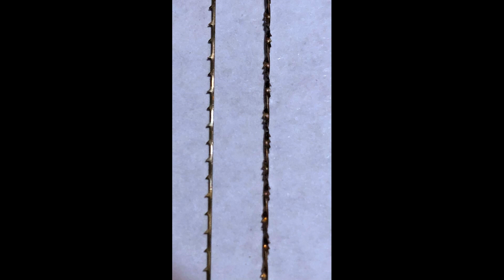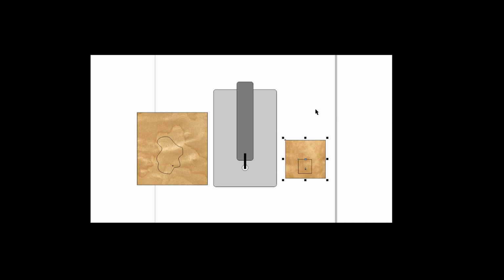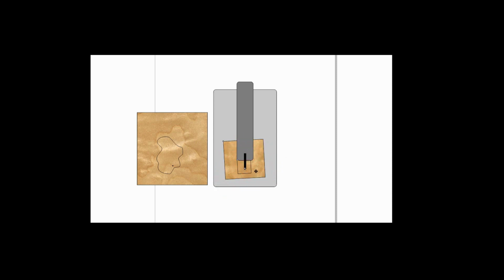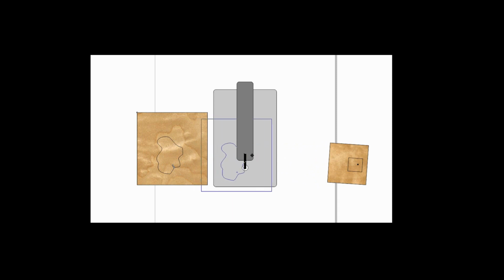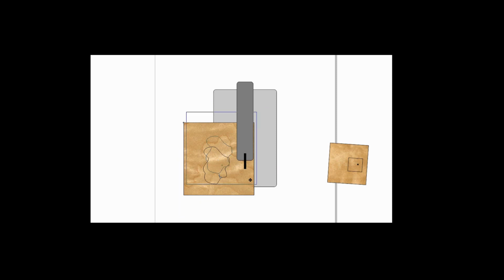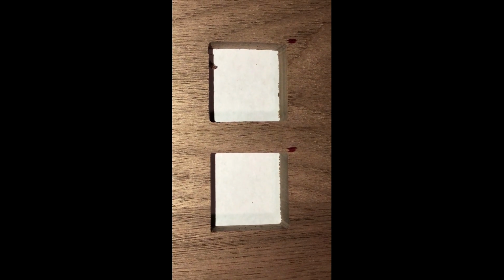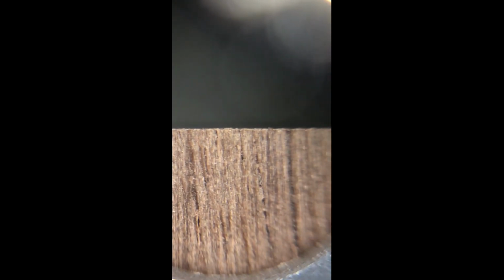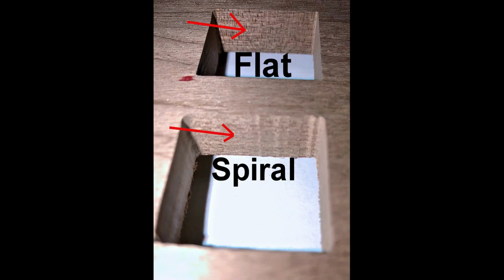Spiral vs Flat Scroll Saw Blades. Which is better?